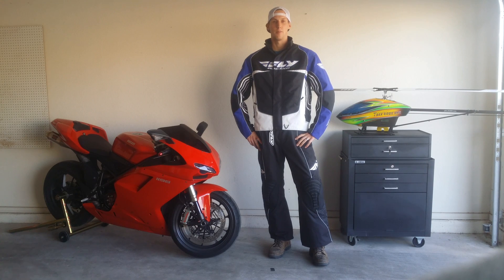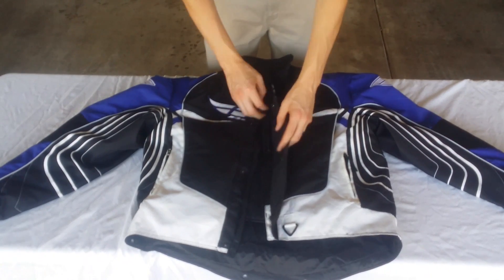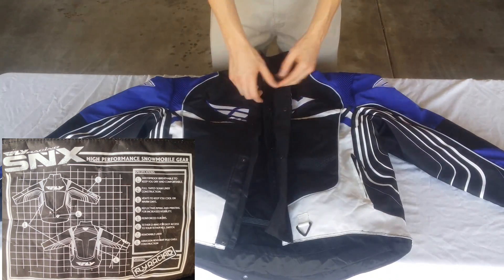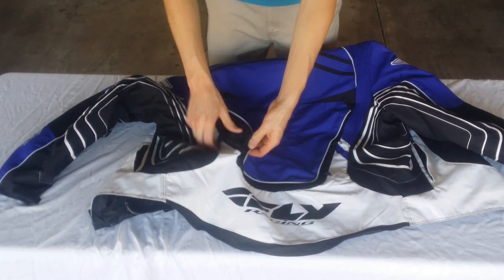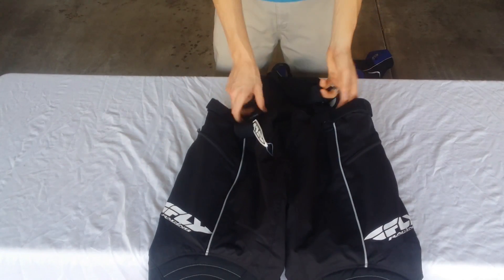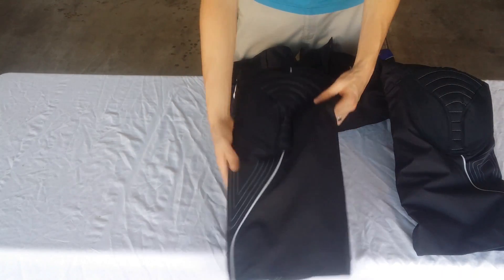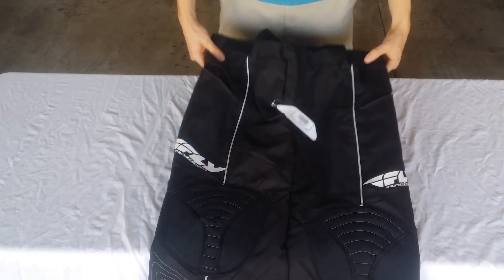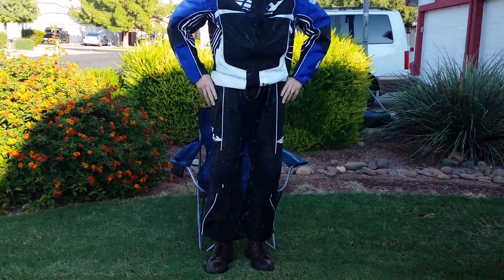Fly Racing Jacket and Bib Combo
Fly Racing Jacket and Bib Combo for the 2014 snowmobile season. This shows you all features of the jacket and the pants/bib combo.  There is also a funny part to prove that the jacket is water proof. There is a sweet Ducati and an RC helicopter in the video.